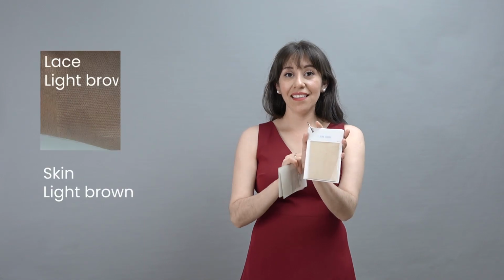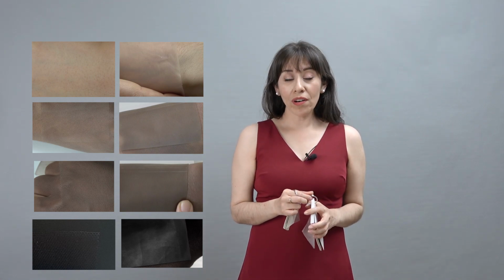Base Material Colors for Your Lordhair Custom-Made Hair System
The base material color of a hair system also has a part to play in ensuring a hair system remains undetectable on your head.

This video is the latest in our series of tutorial videos that will better familiarize you with all the different aspects of a hair system. You will find these videos particularly useful if you are looking to customize a hair system. A custom-made hair system is tailored to you in every aspect and at Lordhair we can accommodate all of your needs.

Watch this tutorial video as we show four colors you can choose from for lace and skin bases:

Flesh
Light brown
Brown
Black

Please find additional information about base material colors on our

Whilst our stock hair replacement systems can be shipped out immediately, you will have to wait several weeks for your custom-made hair system to be made. The production time will depend on the exact specifications of the hair system you choose so please check with us beforehand. We use international couriers so once your hair system is finished you can expect to receive it in under a week wherever you are.

Please feel free to email us at if you would like more information about base material colors or if you are unsure about any aspect of our hair system customization process. Alternatively, you can use the live chat feature on our website.

Lordhair
For a Better You

Skype: lordhair1